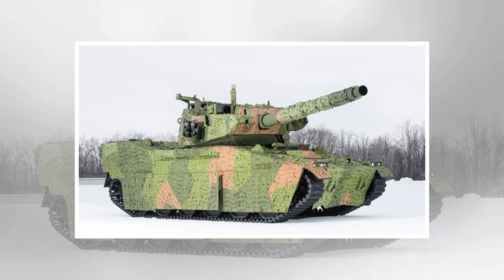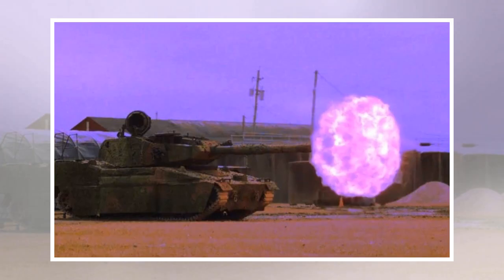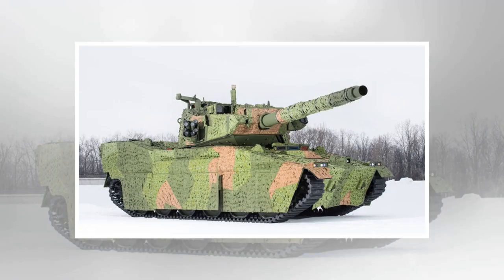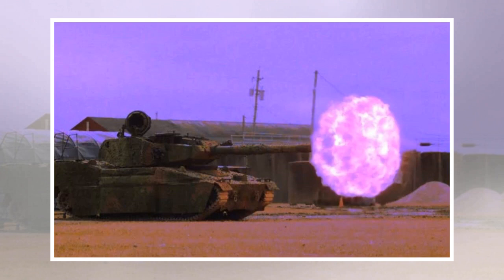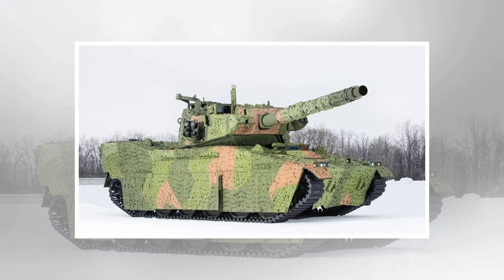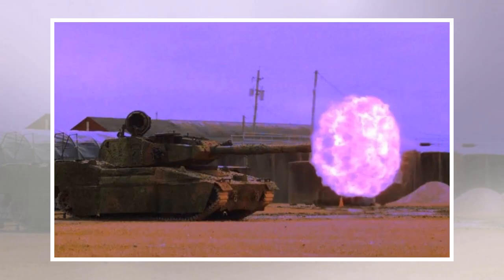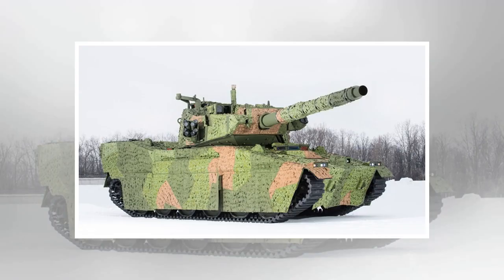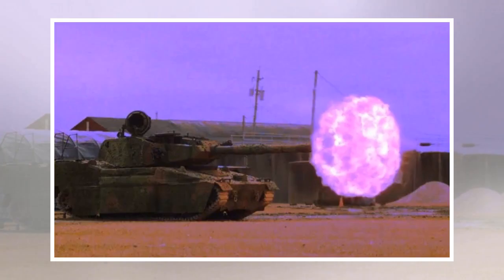BAE Systems receives $375M contract for Mobile Protected Firepower - babanews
BAE Systems Land & Armaments LP, Sterling Heights, Michigan, has been awarded $375 million for Mobile Protected Firepower for the U.S. Army Contracting Command. BAE Systems’ solution combines new tech...